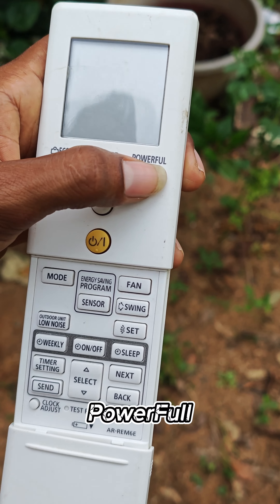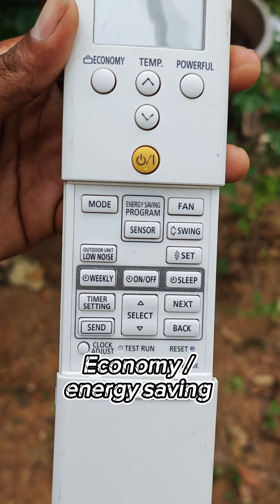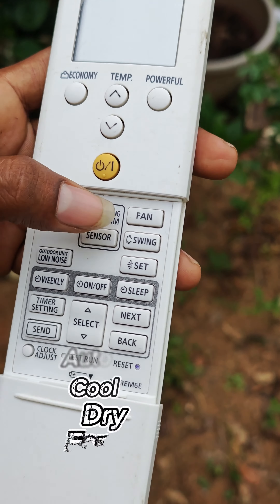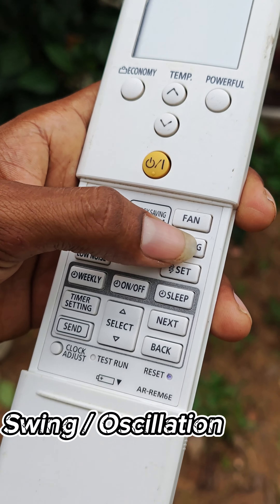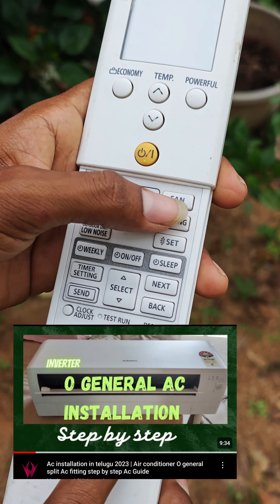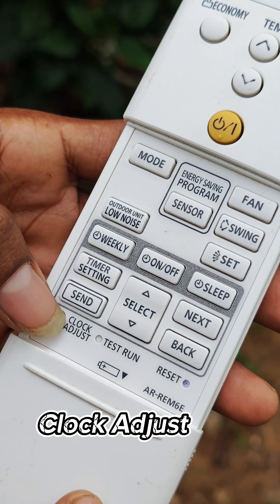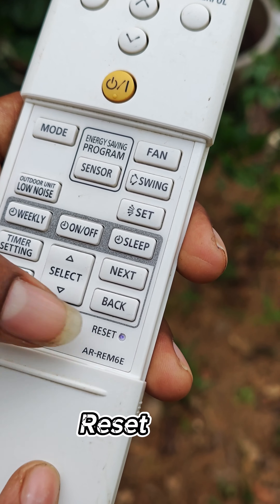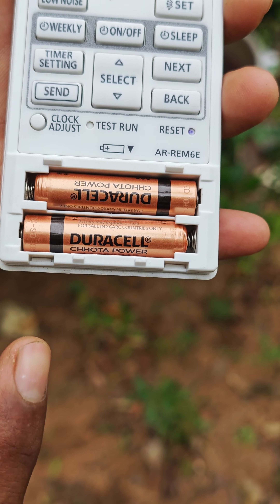O genral ac Remote guide # technews # telugu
o genral ac Remote guide
how to use the ogenral ac remote
clearly explained how to use ac Remote
Air Conditioner Remote Compatible with O General Split AC Remote Control
o general ac remote guide
air conditioner
remote control for ac android
O general remote settings
how to use ac remote
hitachi ac remote
Ac remote function
ac remote not working
dry mode function in ac
aircon dry mode
Ac modes explained
Ac Remote control
good sleep in ac
ac remote sound
mitsubishi vs o general vs daikin
mitsubishi heavy industries
mitsubishi vs o general ac
O general vs mitsubishi heavy

All electronics appliances like Air conditioner(AC),fridge, washing machine,TV (Televisions) geysers, microwave oven, purifiers, chimney, Automatic Four burner gas stove, UPS (uninterruptible power supply) and all types of batteries etc.,  Unboxing, Reviews & Ratings, Tech Related videos, Tips and Tricks, All types of Appliances installations, Repairs and services
Welcome to Mechspy YouTube channel-Technology videos in telugu language  Our ultimate aim is to mobilize the people about latest technology & home appliances
We will try to show inside of the gedget how it's works

Thankyou for watch and visiting our channel